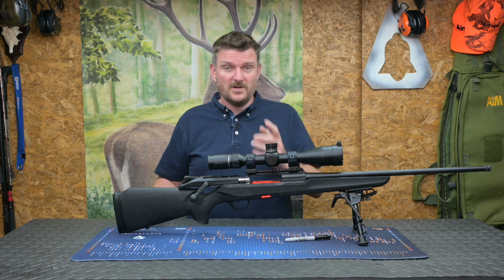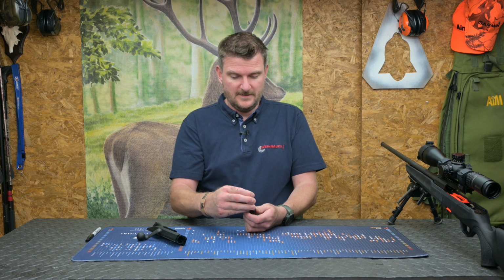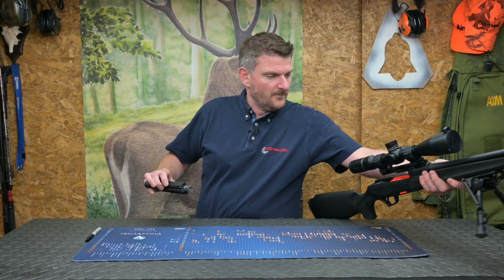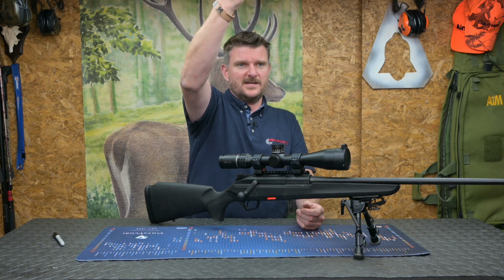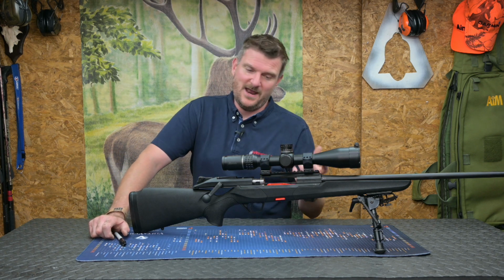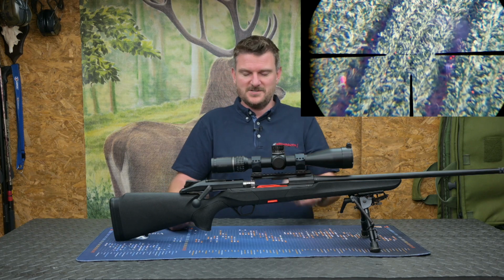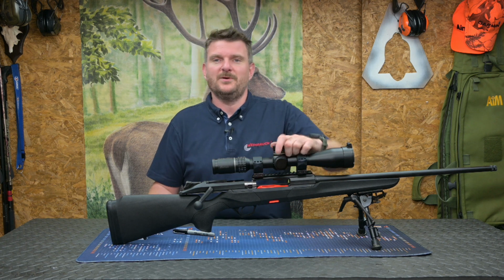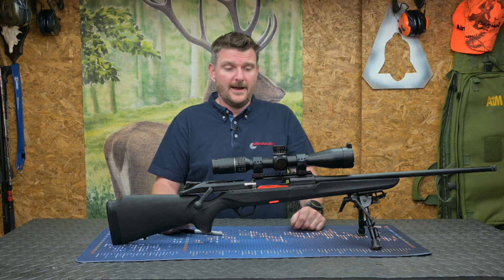Beretta BRX1 Mechanical detail, HOW it works and why it's NOT like a Blaser!